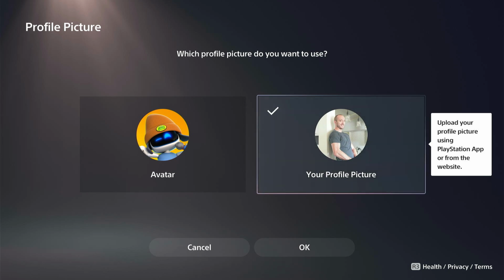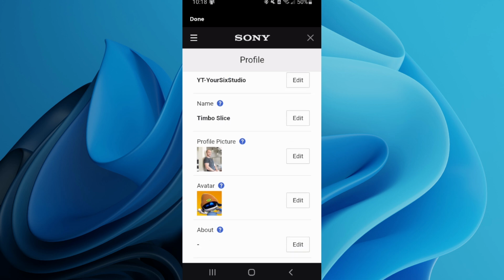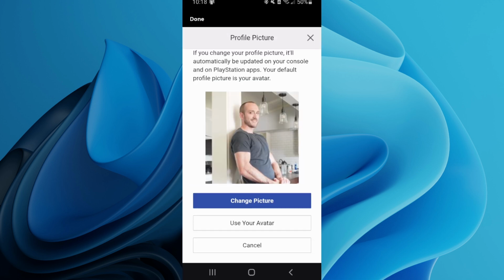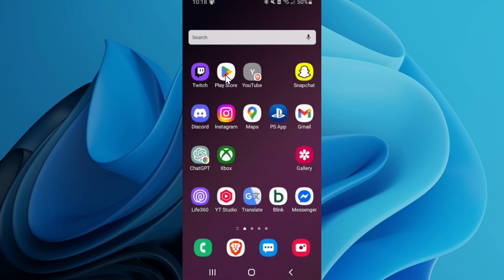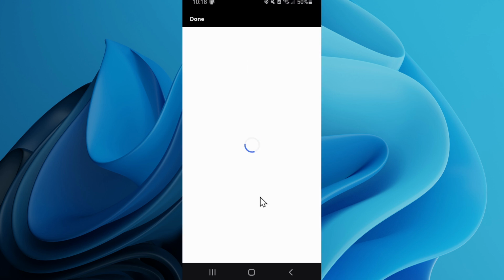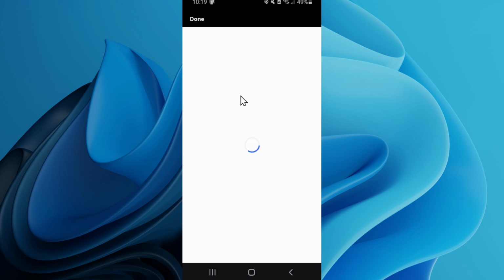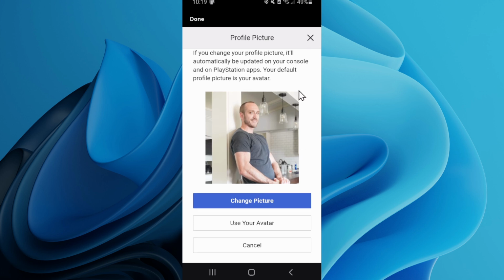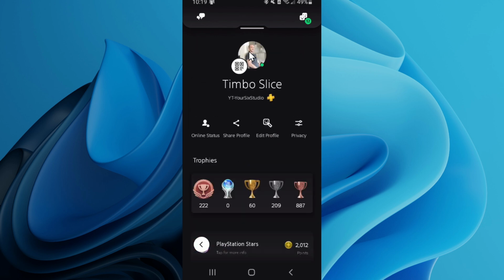How to use a CUSTOM Picture for PROFILE on PS5 Account with Phone App (Best Method)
The most reliable and only way to set a custom profile picture for your PlayStation 5 account is by using the official PlayStation App on your phone. The console itself only allows you to select from a pre-made gallery of official PlayStation avatars.

Here is the best method to use a custom picture with your phone app:

Step-by-Step Guide
Download the PlayStation App: If you don't already have it, download the official PlayStation App from the App Store (for iOS) or Google Play Store (for Android).

Log In: Sign in to the app with the same PlayStation Network (PSN) account you use on your PS5.

Go to Your Profile:

Tap on your current profile picture at the bottom-right of the screen.

Edit Profile:
On your profile page, tap the "Edit Profile" button.
Change Profile Picture:

Tap on your current profile picture again, and then select "Change Picture".
The app will give you the option to choose from your phone's photo library.

Select and Save:
Find the custom image you want to use from your phone's gallery.

You will be able to crop and adjust the image to fit the circular profile picture frame.

Once you're happy with the positioning, tap "Save" to apply the changes.